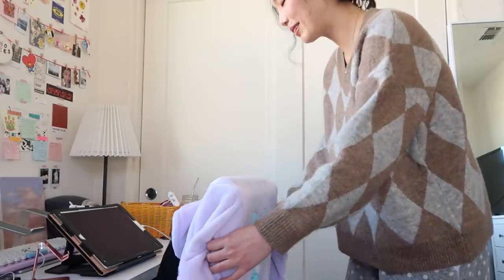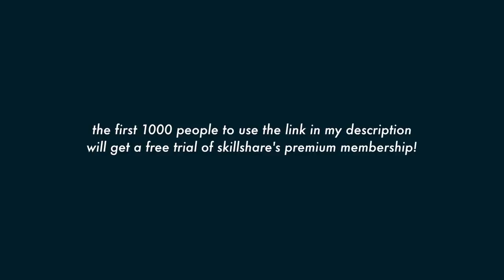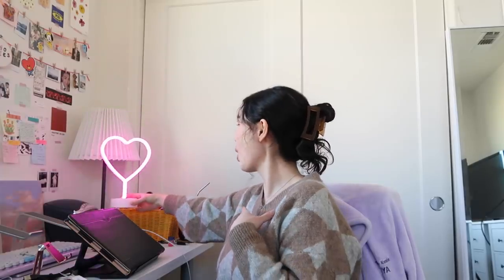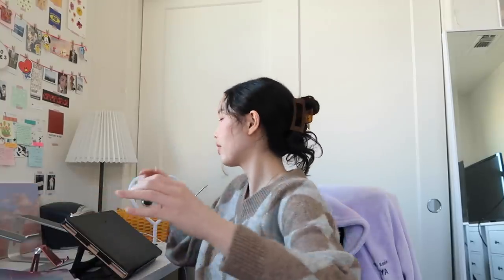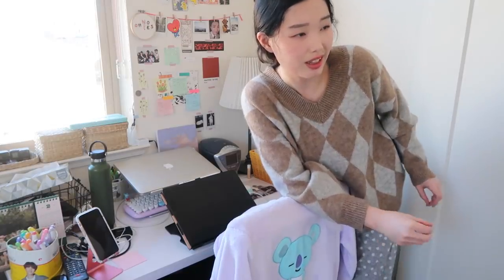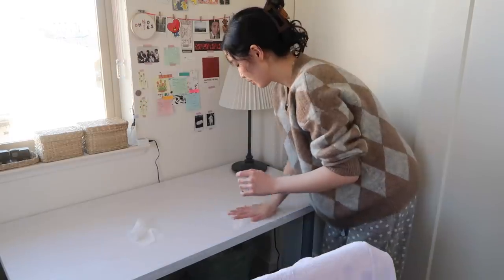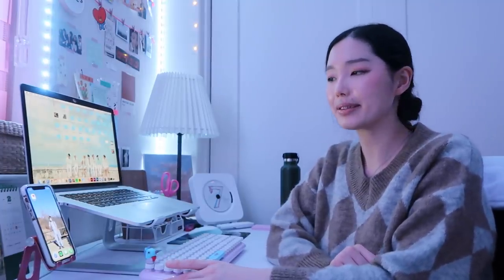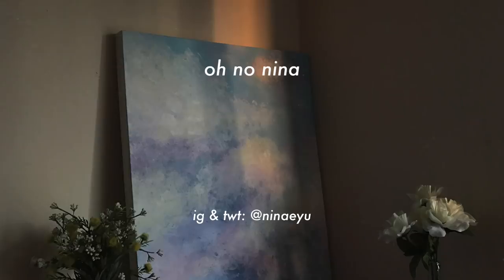desk makeover: aesthetic, organization, productivity at home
hello my friends it's nina and i gave my desk a makeover!! i wanted to make it fit my taste more and i also wanted to make it as efficient as possible, since it's been just a mess for the past few weeks haha :3 i hope this video is a fun time and i am so happy with how it turned out! i feel less cluttered and i've been enjoying my new workspace for the last few days :'))

love, neen.

- laptop stand
- mang bt21 keyboard
- LED wireless mouse
- phone stand
- magazine racks
- desk mirror
- post its